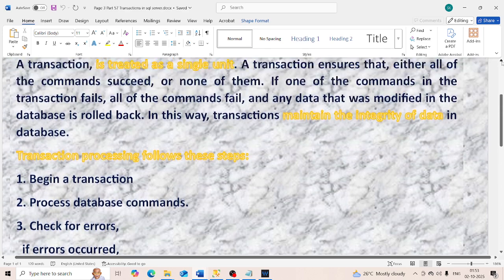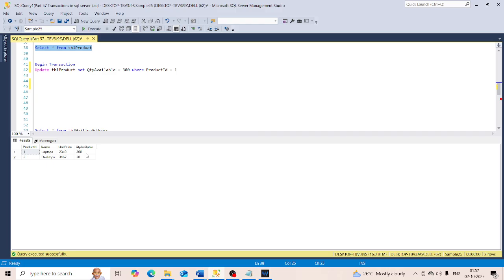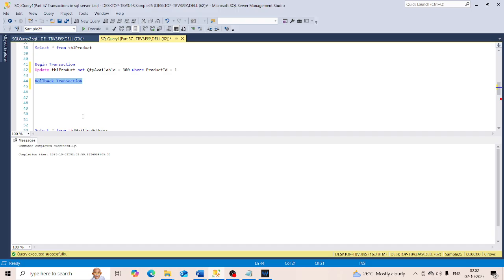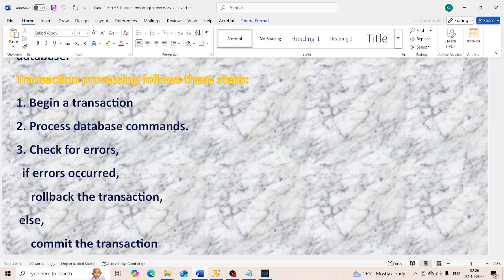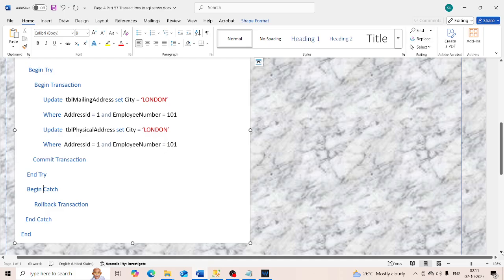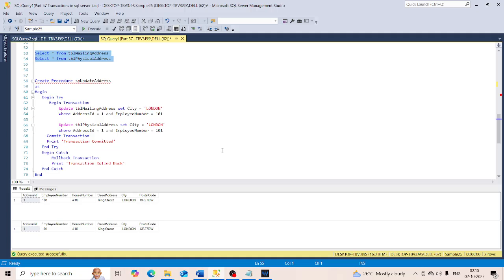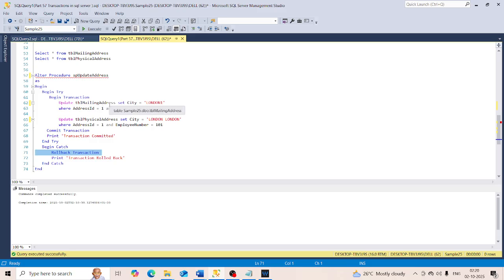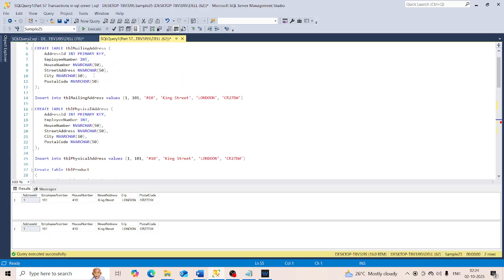Part 57 Transactions in sql server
In SQL Server, a transaction is defined as a single logical unit of work, composed of one or more SQL statements, that either fully succeeds or fully fails. This concept is crucial for maintaining data integrity and consistency within a database.
Explicit transactions in SQL Server are initiated with BEGIN TRANSACTION (or BEGIN TRAN) and concluded with either COMMIT TRANSACTION (or COMMIT) to make changes permanent, or ROLLBACK TRANSACTION (or ROLLBACK) to undo all changes made within the transaction. SQL Server also uses autocommit transactions for single INSERT, UPDATE, and DELETE statements, where each statement implicitly acts as its own transaction.